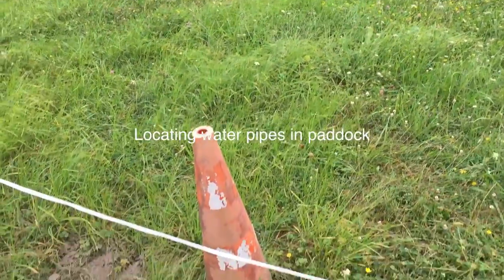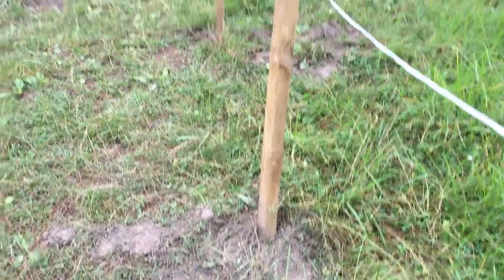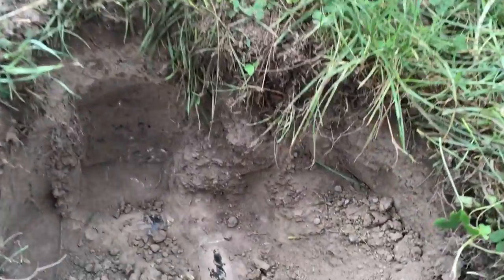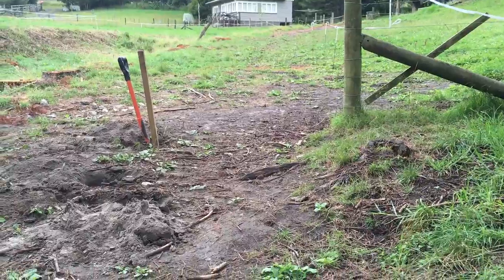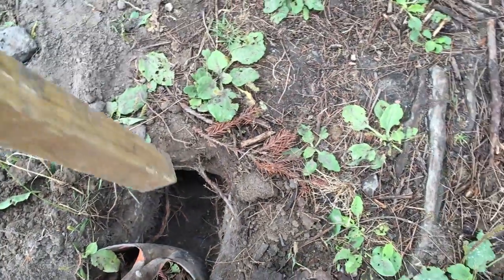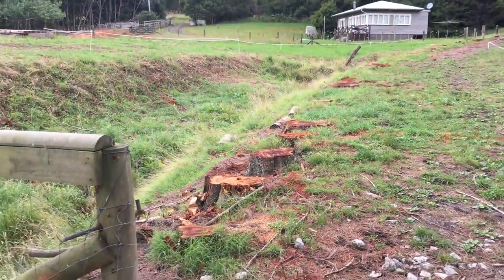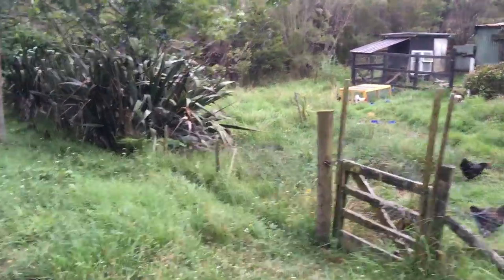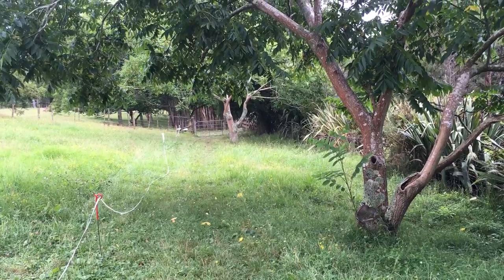finding water pipes in the paddock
turns out to be surprisingly difficult